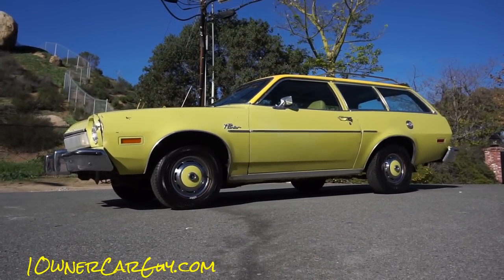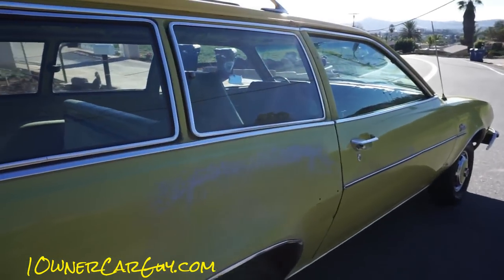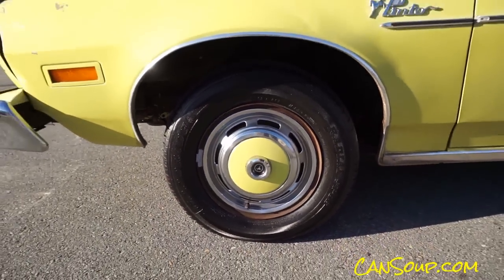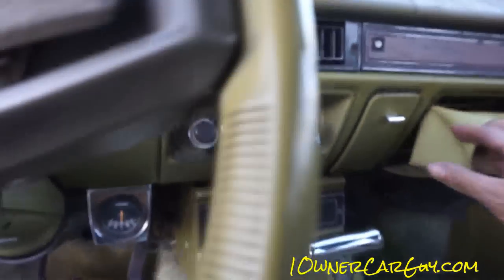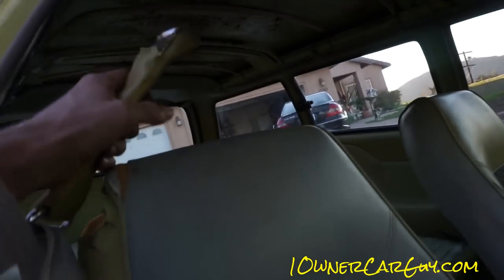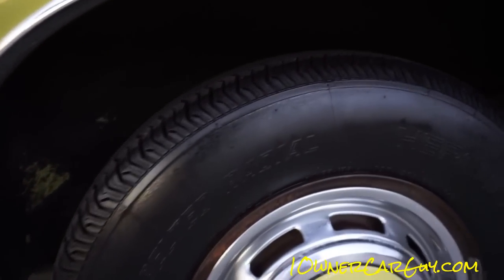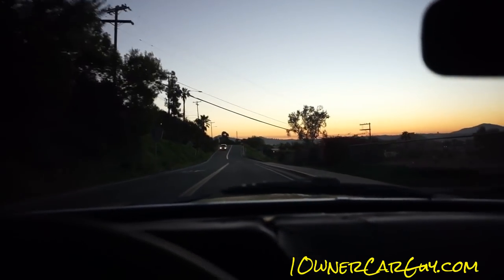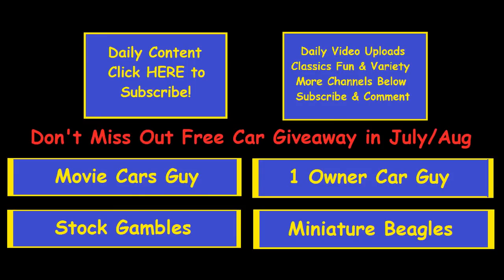Ford Pinto Pony Review 2 Door Station Wagon Runabout Classic Car Video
Ford Pinto Pony Review 2 Door Station Wagon Runabout Classic Car Video This Clean 2 Door Station Wagon is a Pinto Pony and runs great. This Video Review of this Classic Car is one that was fun to do and I enjoy Driving it Even has A/C Wikipedia says this about Ford Pintos. The Little Carefree Car. 1974 was the most popular year for the Ford Pinto. The optional OHC engine was expanded to 2.3L engine. Ford wanted the Pinto to weigh less than 2,000 Pounds & cost less than $2,000 the economy wagon. This is a awesome little station wagon that is just as cool as can be. I have been driving it around the last few days and not only is it a blast to drive and lots of people want to stop you when your at the store to ask you about it.

Cheers

1 Owner Car Guy   (Nathan Wratislaw)

"Pinto Video" "Ford Pinto Review" "Car Reviews" "Auto Review" Wagons "2 Door Station Wagon" Squire "Car Video" "Buy a Pinto" "Ford Pinto For Sale" Buy Find Online "All Original Pinto" "Old Cars"